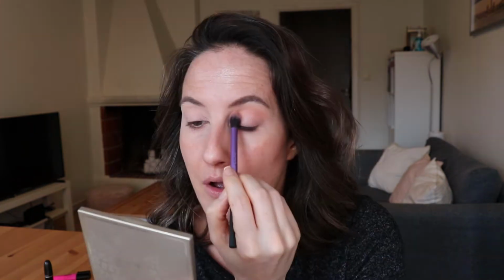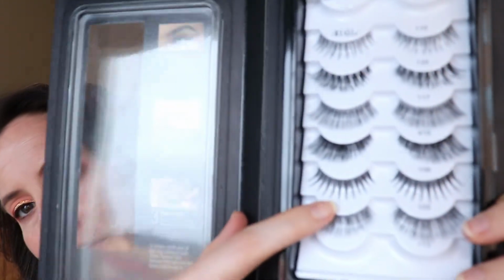Chatty Get Ready With Me Using New/Unused Makeup | Mental Health Check-in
Hello and welcome! This is a chatty GRWM video where I use some new and unused makeup that I previewed in a previous video

A big thanks so Theresa (Theresa Ann 83 for suggesting that I do this video about new makeup! I hope people don't mind the more personal topic.

Please say hello in the comments!